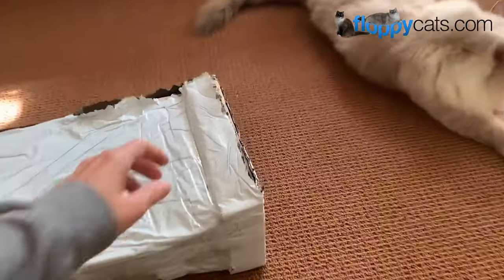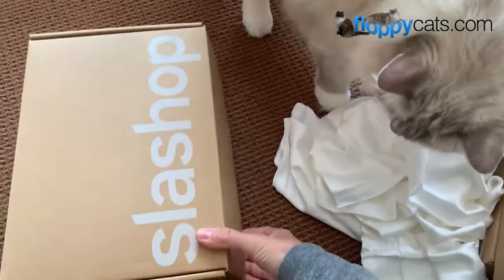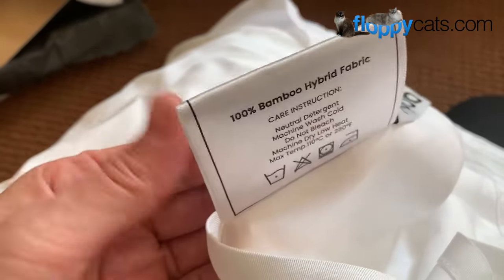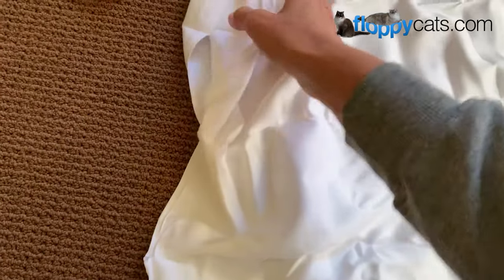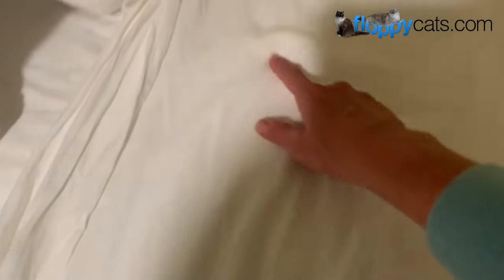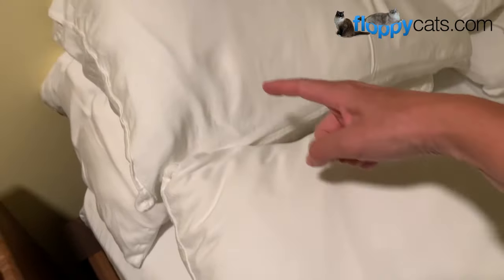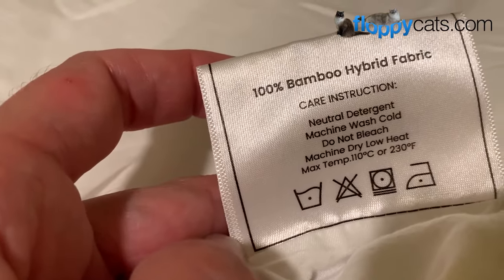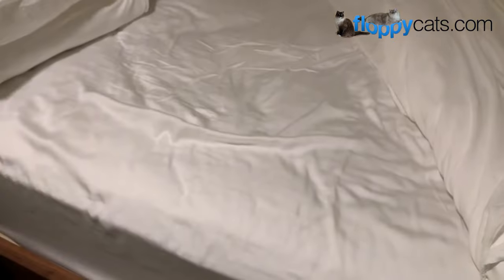Pet Hair Resistant Bedding: Slashop Bed Sheets Product Review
We were sent these sheets in October 2022. I finished this video in August 2023.  We also have had two flea infestations during that time.  All this is to say that I reviewed these for a VERY long time...and they are a hit.